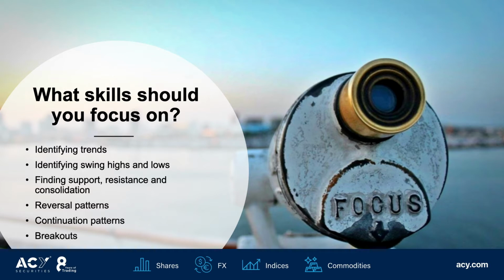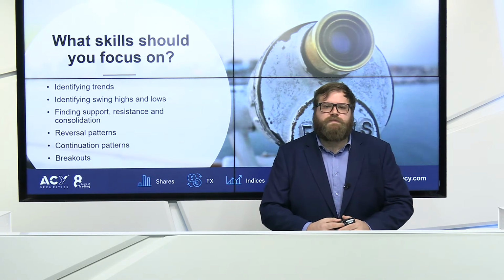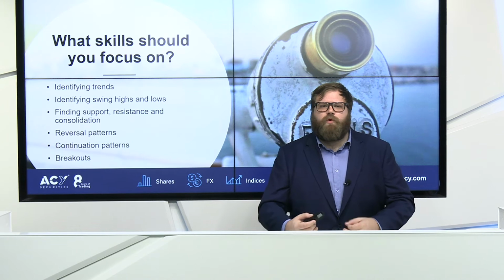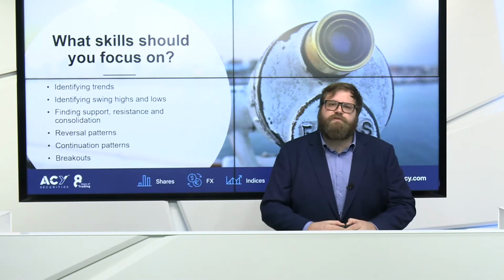Price Action Trading Explained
Looking to gain more knowledge about trading strategies you can apply across the global markets?

We have a series of educational content you can watch via our YouTube channel here, or head over to our trading education on our

To stay up to date across the global markets, catch up with our team of analysts on our blog by going